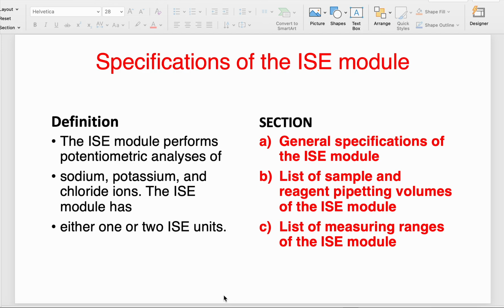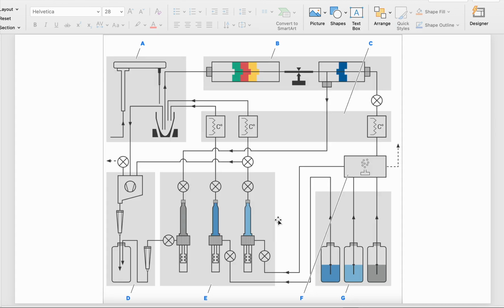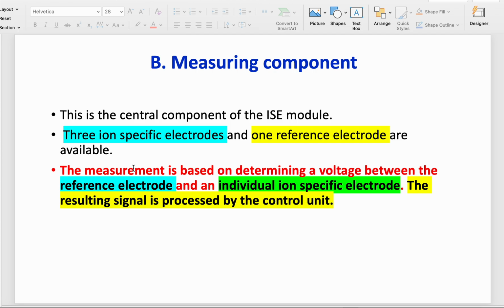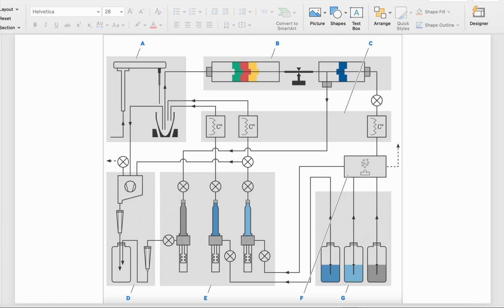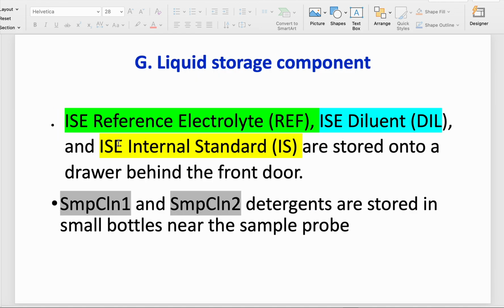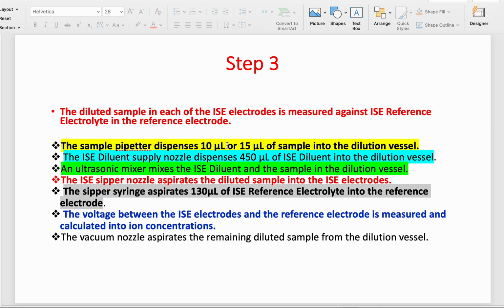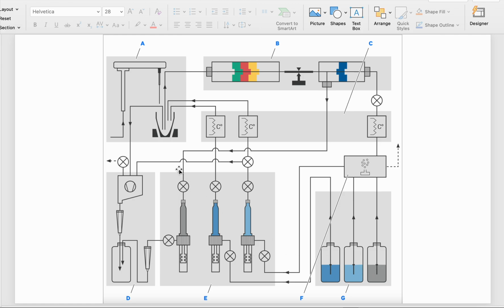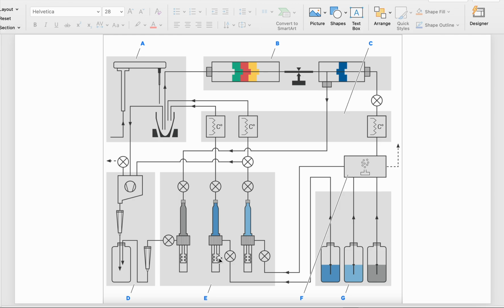Spec 32 B